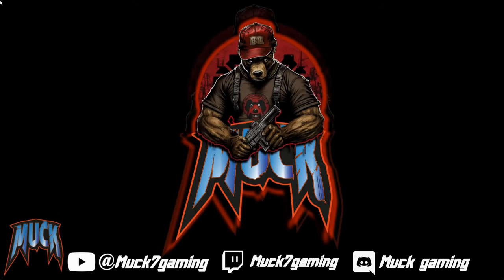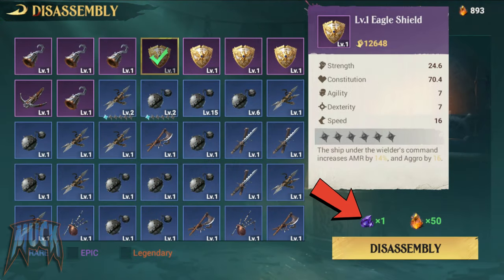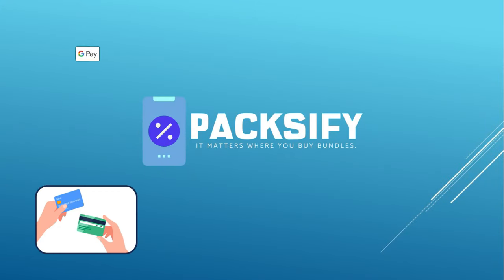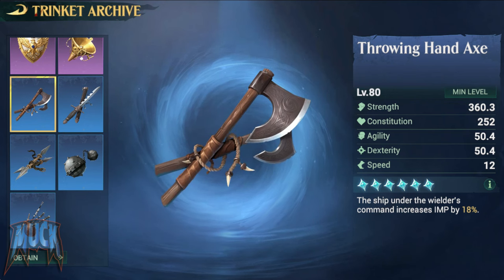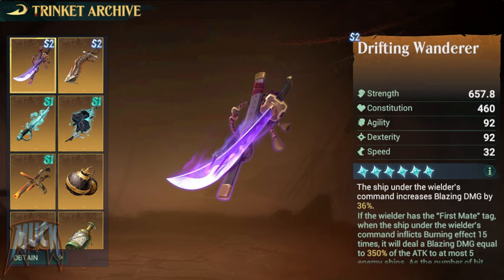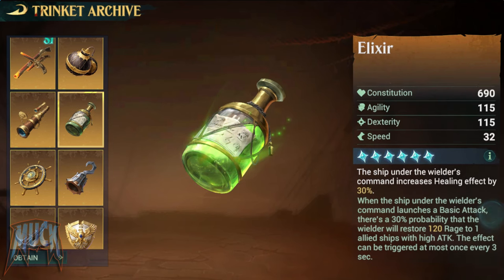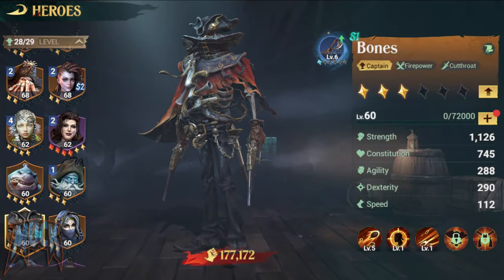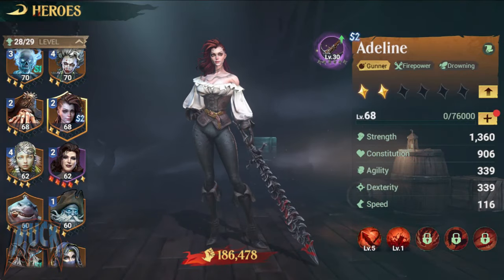Sea of Conquest: Pirate War - The Trinkets Guide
Let's review every trinket released so far, what comes with the last update, how to enhance them and which heroes should use them.